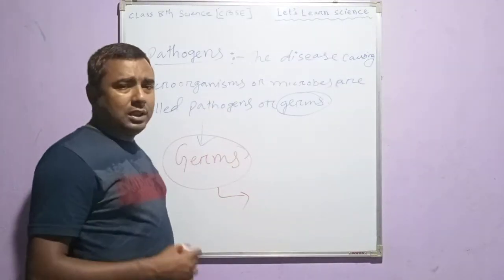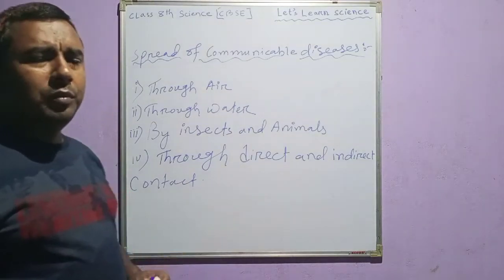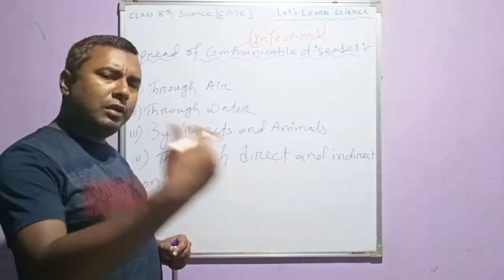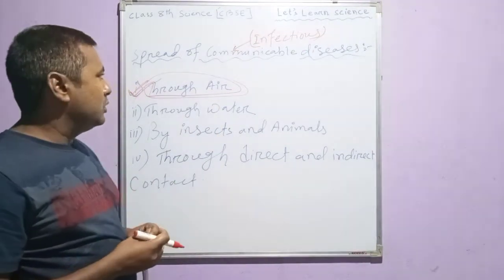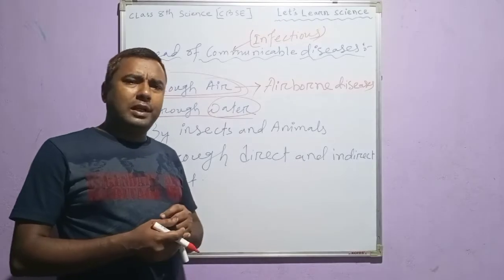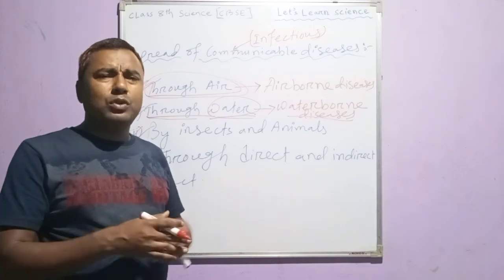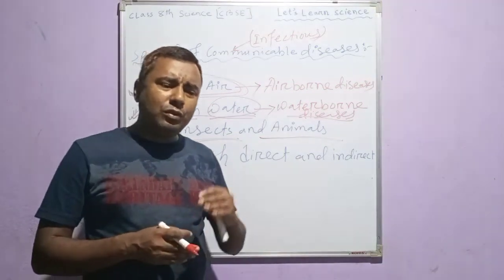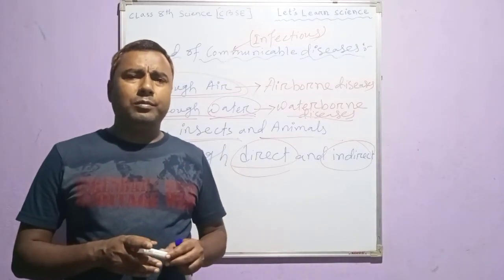CLASS-8TH SCIENCE MICROORGANISMS: FRIEND AND FOE PART-4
MICROORGANISMS: FRIEND AND FOE CLASS 8TH SCIENCE CH-2 PART-4